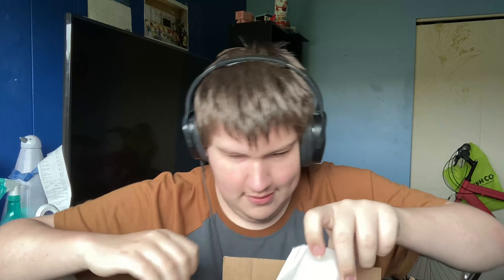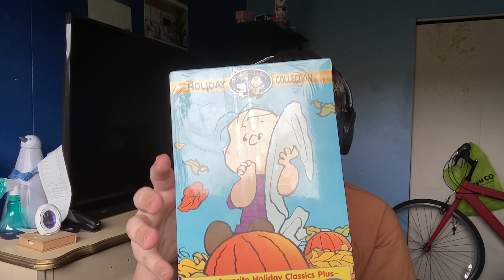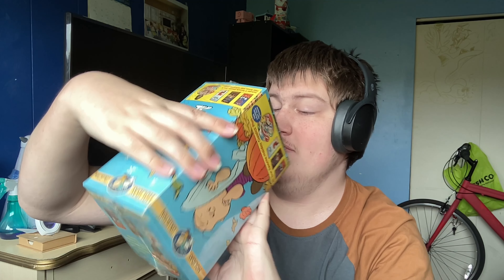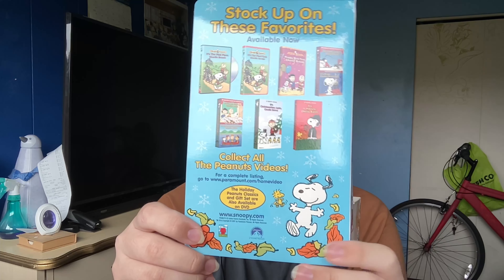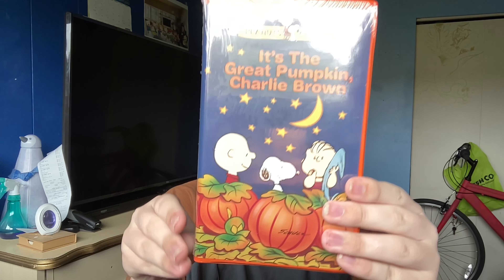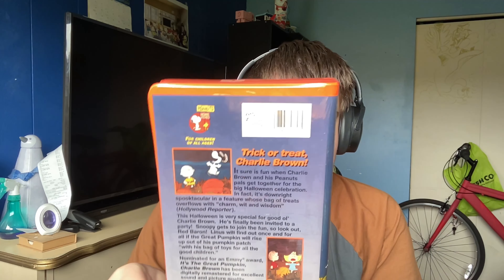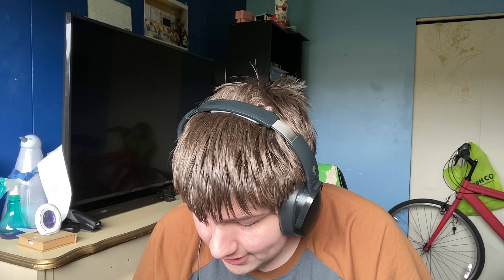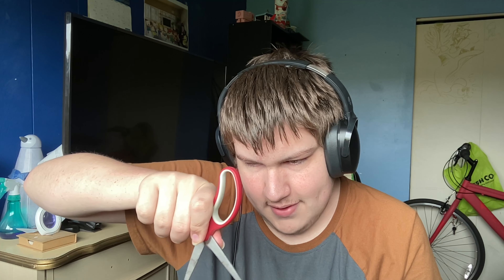Unboxing "Peanuts Holiday Collection" on VHS from Paramount [BRAND NEW!]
In this video, I did the unboxing of "Peanuts Holiday Collection" on VHS brand new released by Paramount Pictures Corporation.

Original video recorded on March 30th, 2023 using my iMac home computer.
This video is edited by using: VN

I hope you enjoy this VHS Unboxing!
You all are AWESOME!!